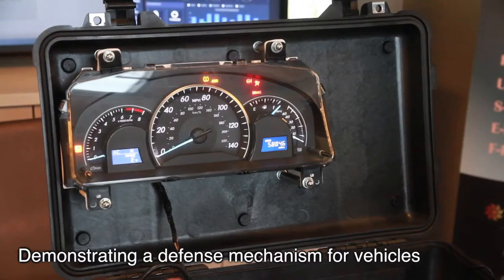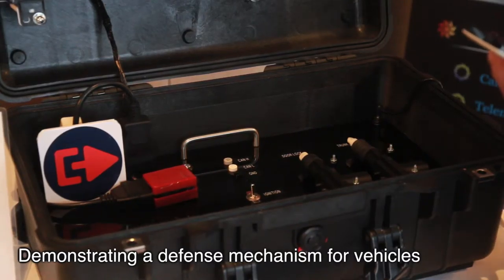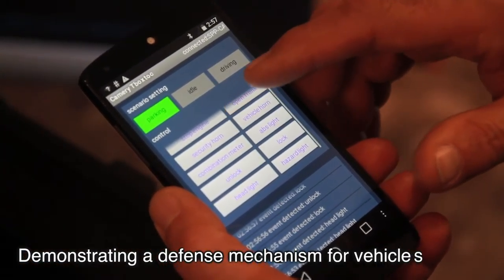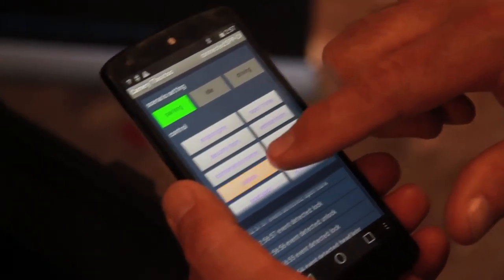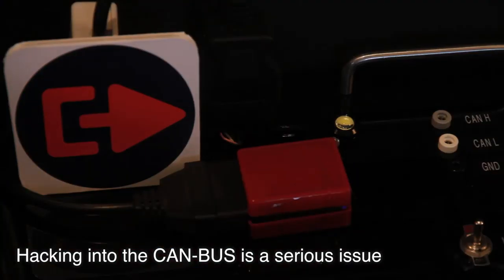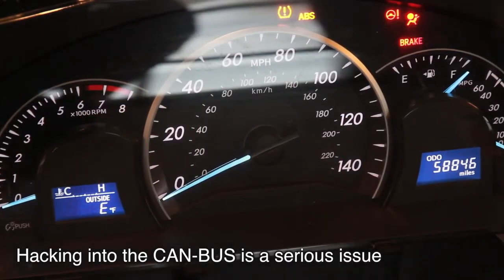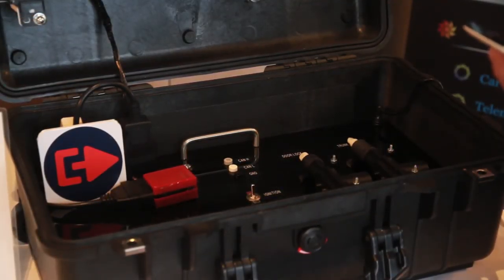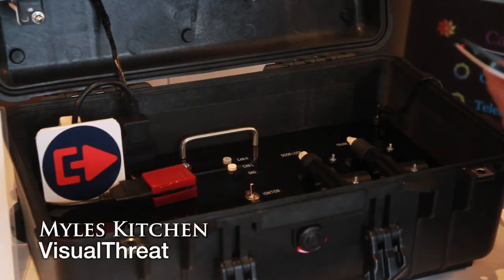Cloud and A.I. Working to Keep Vehicles Safe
A cloud-connected firewall can prevent hackers from gaining access to a vehicle’s CAN-BUS, preventing a complete take-over of vehicle operations.

Myles Kitchen, Director, Business Development, VisualThreat.